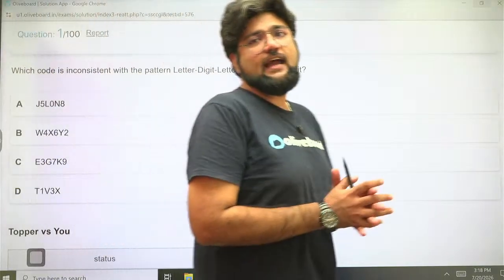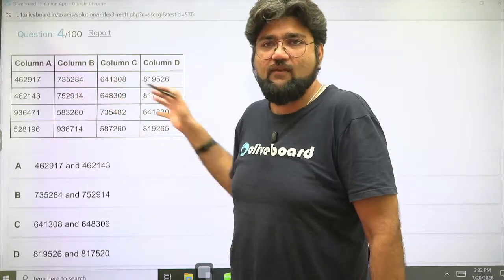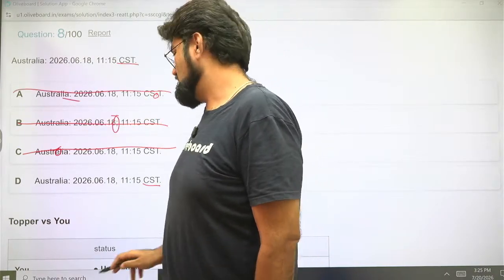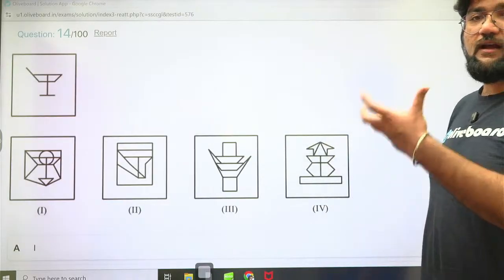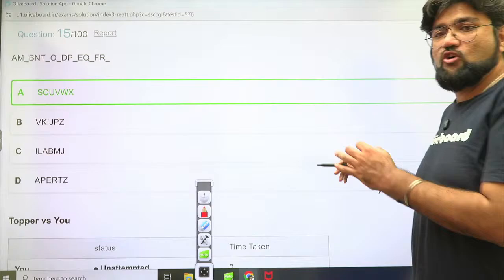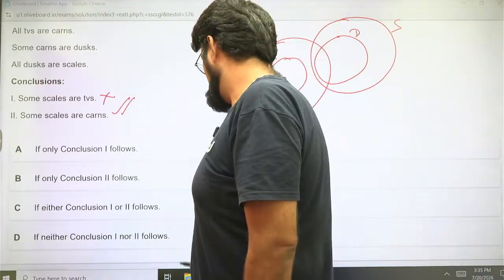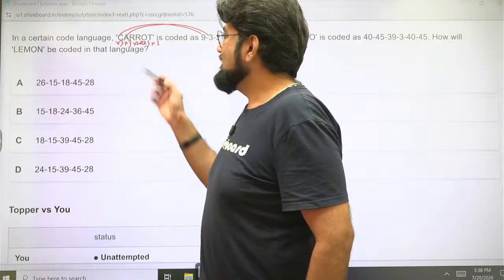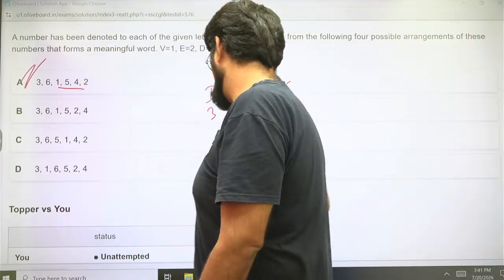Reasoning | Oliveboard SSC CGL Live Mock Solutions | July 17-19, 2026 | English Medium